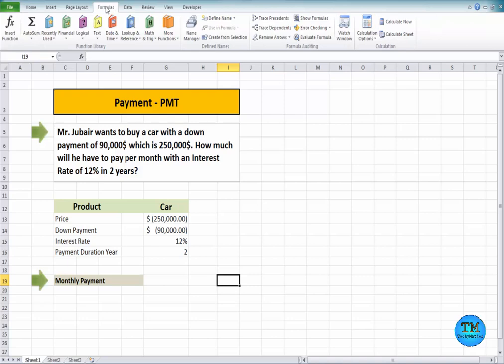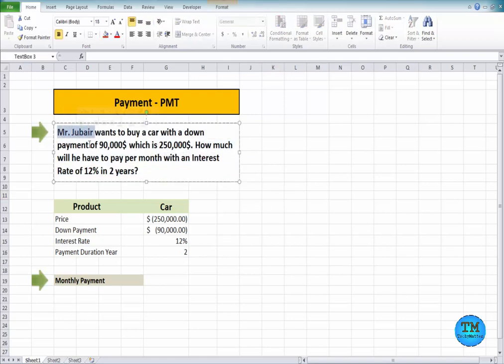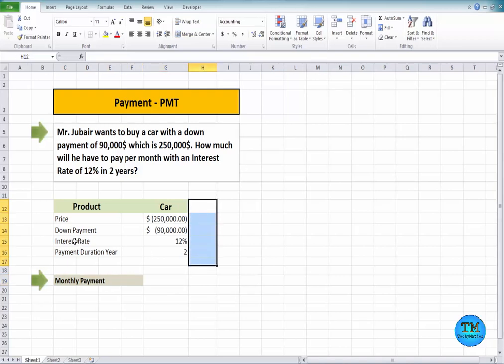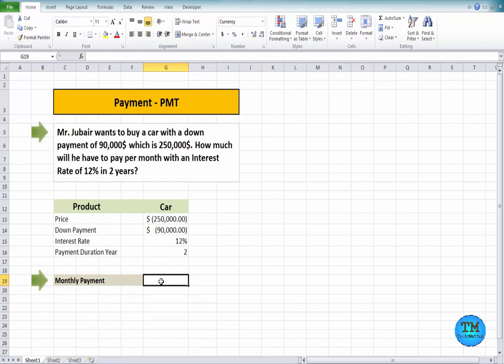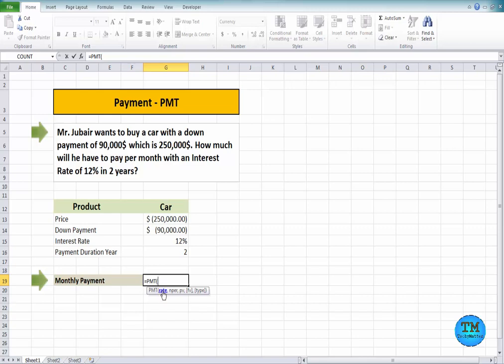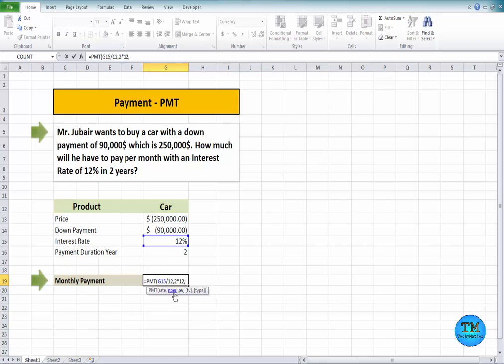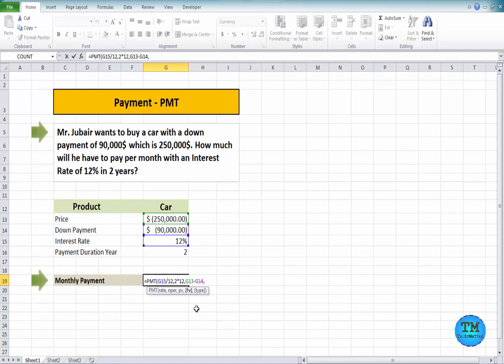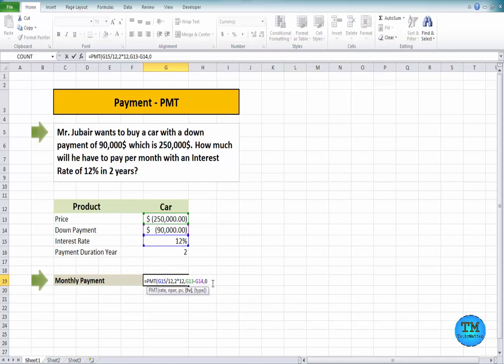PMT Payment Monthly Installment Interest Rate Easy Explained|Calculate Excel Formula | Techy Matter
Watch This:
New Powerful Artificial Intelligence System

Hi, here I very easily explained how to calculate Bank loan or personal products monthly installment with Interest Rate in PMT-Payment Microsoft financial Function by this YouTube video full tutorial. This super tips and tricks for you to understand this program of windows office software. With this example you can now use spreadsheet for your daily use. You can use this software or apps in Microsoft windows, android Mac, Tablet operating system and other platform for office function also by Microsoft Office 365. Is there anything you want to know, just write me in the comment box. By doing so, you won't miss any Interesting and Useful Content.

Some quarries:
Installment calculation
Microsoft Excel Tutorial
Office program Tutorial
Pv, Fv, Type Tutorial
How To Calculate Interest Rate
PMT Using Excel Formula
Tel Me About PMT
What is Microsoft Excel PMT
How Payment Works
Monthly Installment Kya Hai
How To Calculate Loan